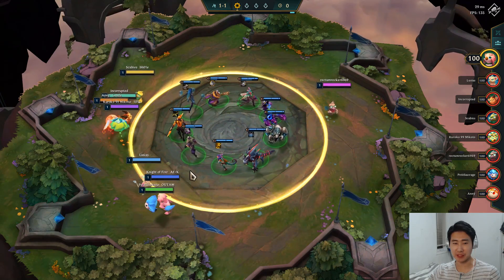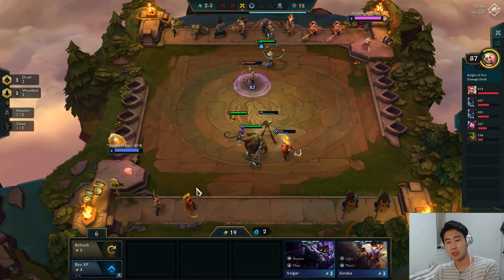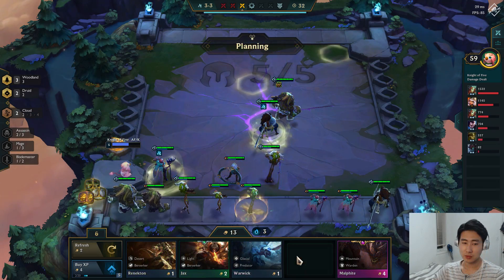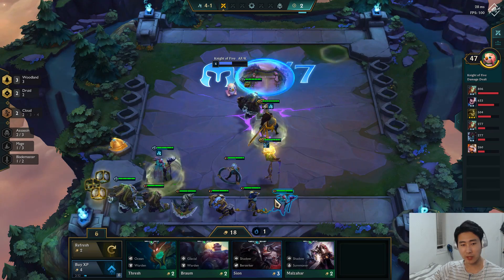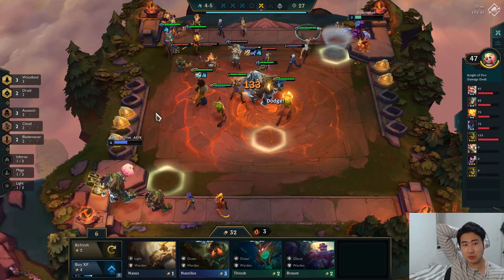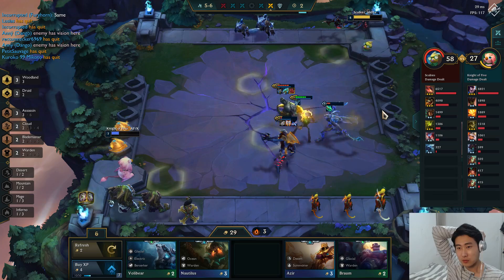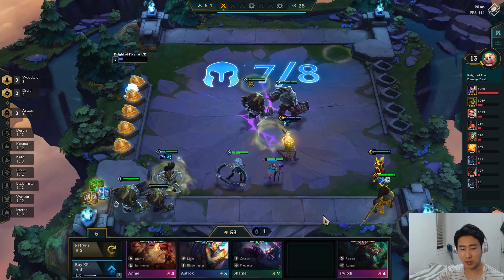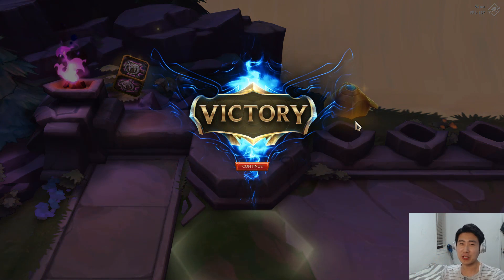YASUO ⭐⭐⭐ LAST BREATH HITS 7 TIMES - TFT Teamfight Tactics Best Comps Strategy Build Guide Set 2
YASUO ⭐⭐⭐ LAST BREATH HITS 7 TIMES - TFT Teamfight Tactics Best Comps Strategy Build Guide 9.22 Meta Set 2

League of Legends lol